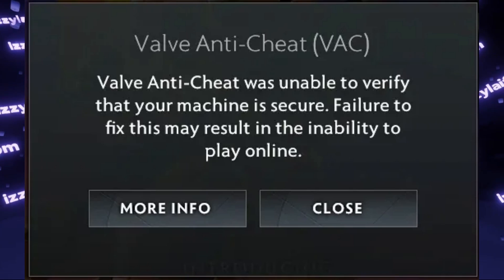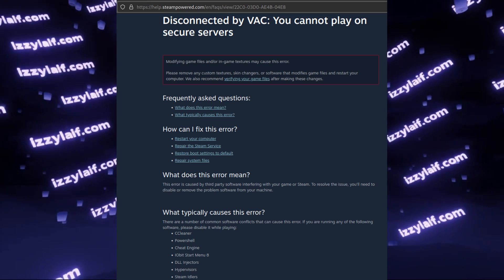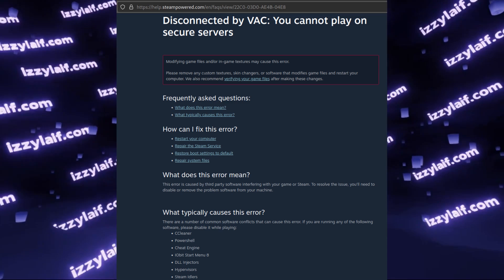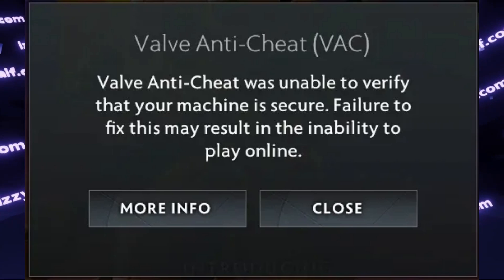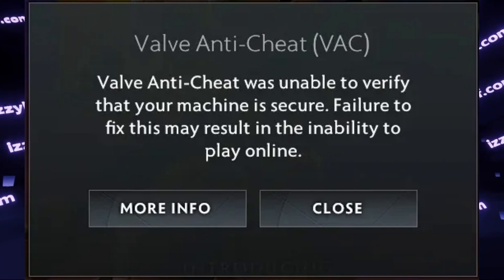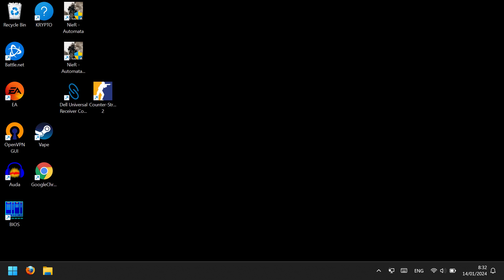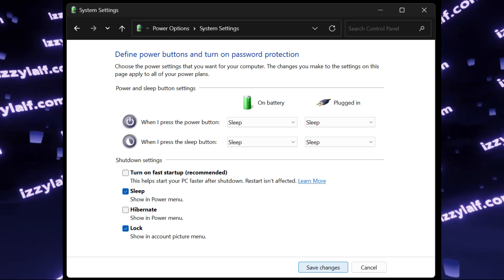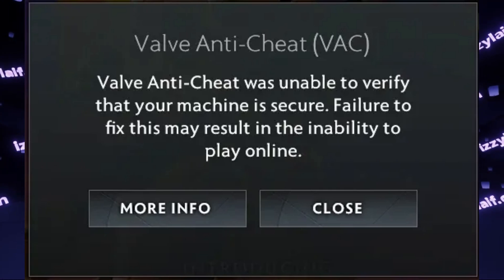🚰 Valve Anti-cheat was unable to verify that your machine is secure FIX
Valve Anti-cheat was unable to verify that your machine is secure. Failure to do so may result in the inability to play online